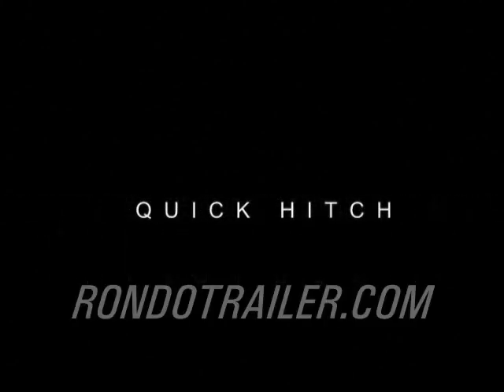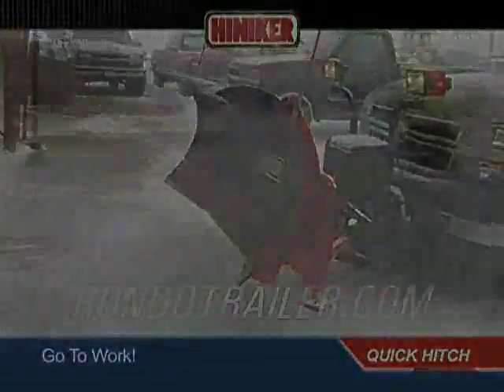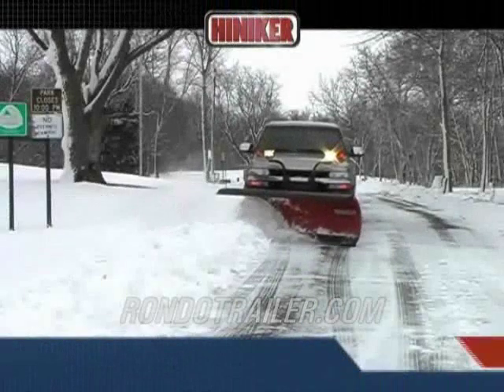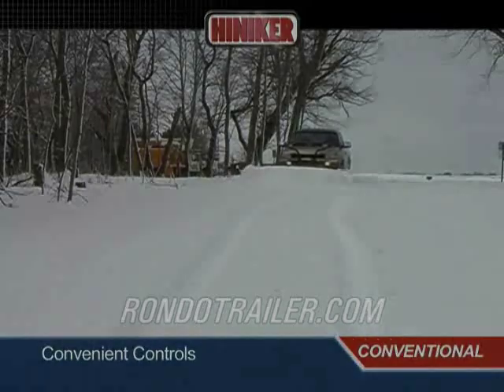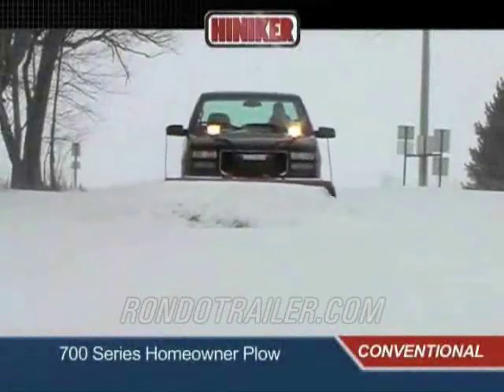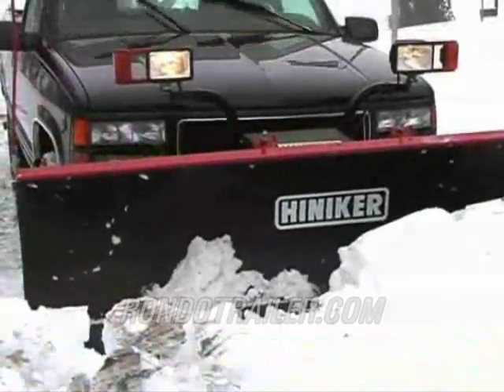HINIKER 7' HOME OWNER SNOW PLOW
BEST DESIGNED AND BUILT SNOW PLOW IN AMERICA
SALES PARTS & SERVICE! RONDOTRAILER.COM
LOCATED IN SYCAMORE, IL 60178 NEAR DEKALB, IL